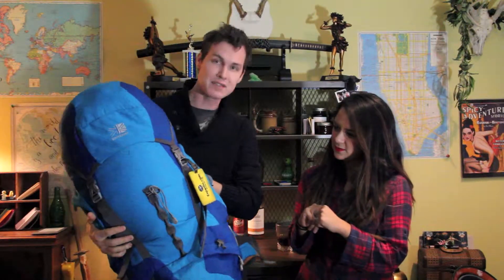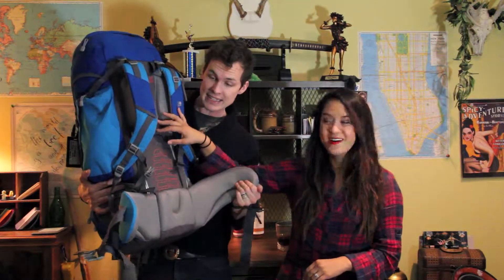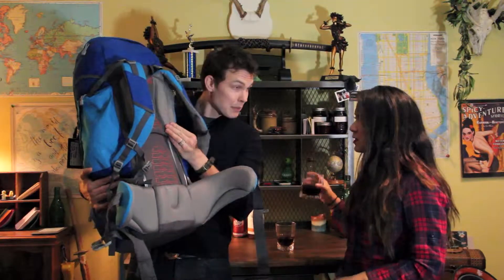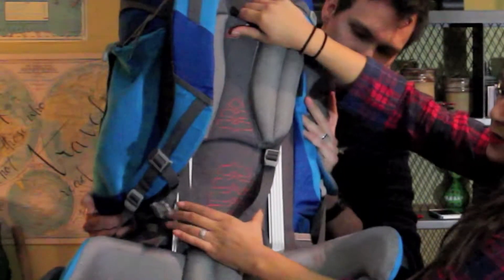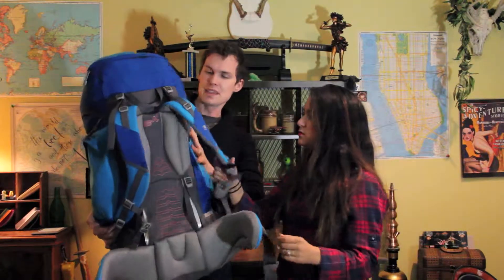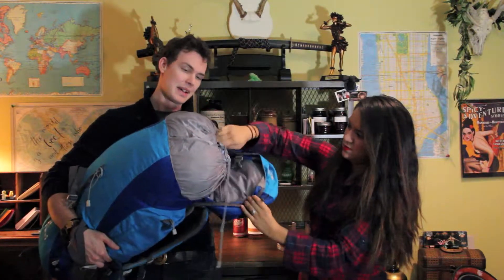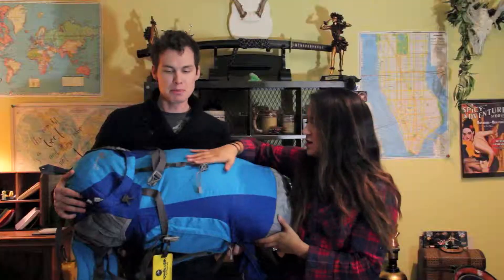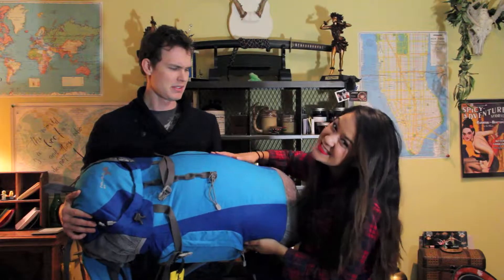Karrimor SF Saber 45 BACKPACK REVIEW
The Karrimor rucksack is one of the most comfortable travel bags we've ever used. This month we took it on a one month journey to South Korea to see if it would hold up. Not only did it carry an enormous amount of gear but it was comfortable. We love this bag and would certainly recommend it as the perfect bag for an around the world journey.